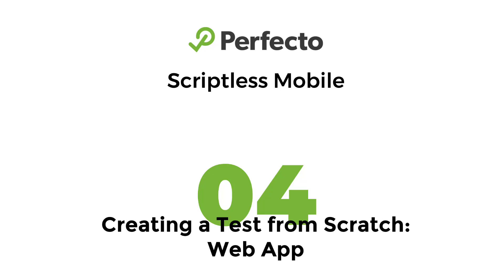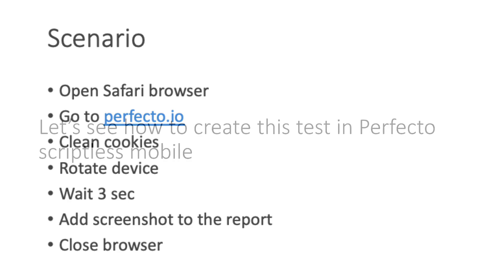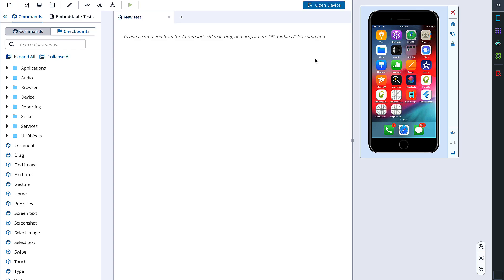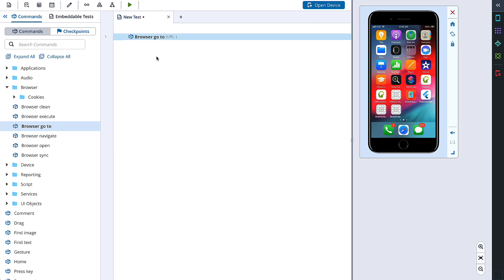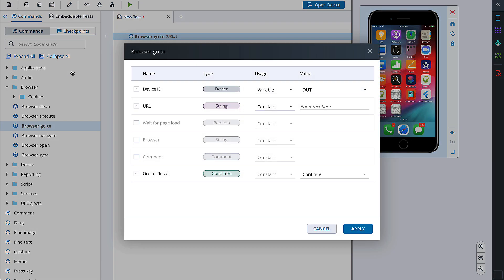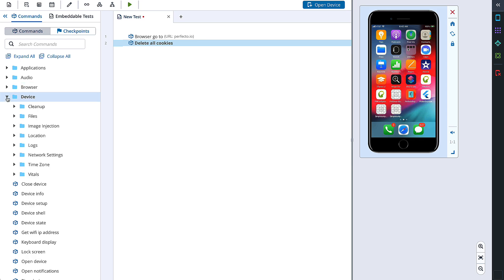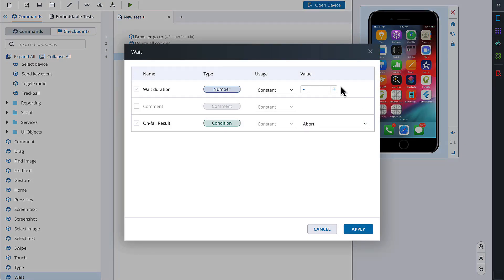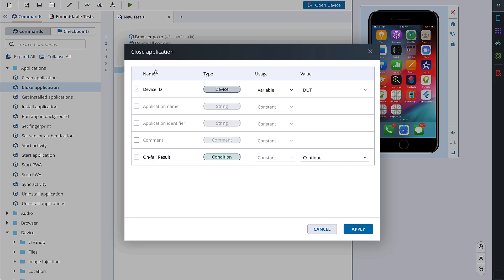How to Test Web Apps With Perfecto Scriptless Mobile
Getting started testing with Perfecto Scriptless Mobile is as easy as 1, 2, 3… simply drag-and-drop your way to test creation for even the most complex native mobile use cases—including biometric authentication, image injection, network virtualization, two-factor authentication, and more. This video will give you a step-by-step guide to setting up your first scriptless test for web apps.

Start testing with Perfecto’s scriptless test automation tool today when you sign up for a free 14-day trial of Perfecto